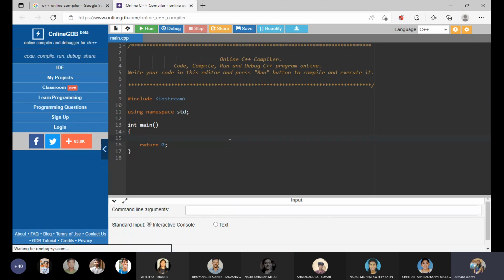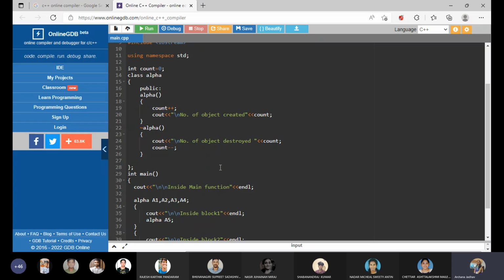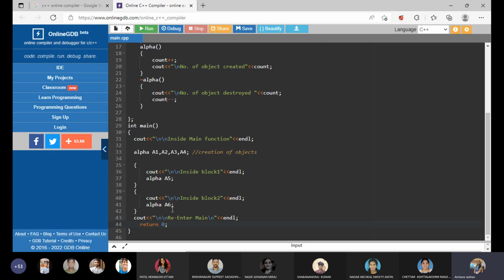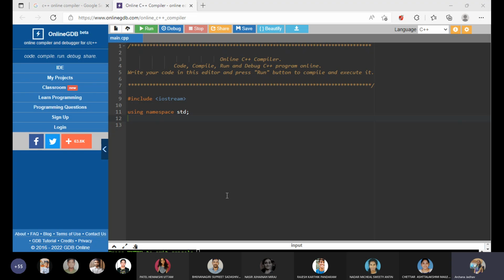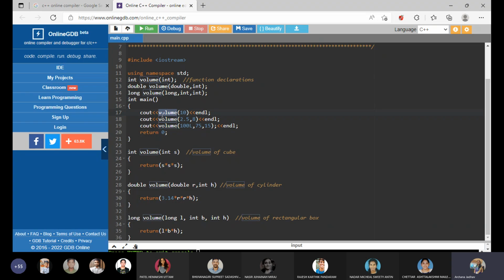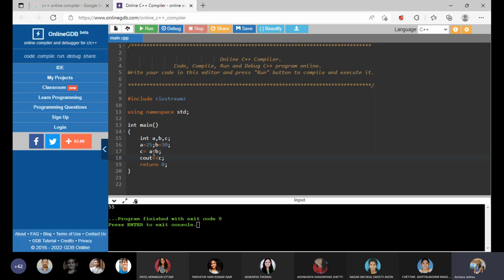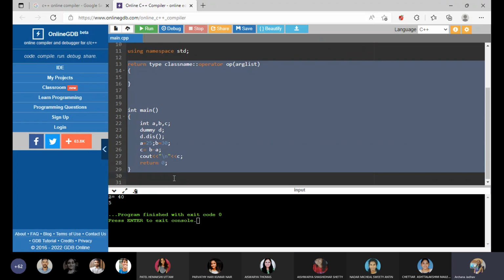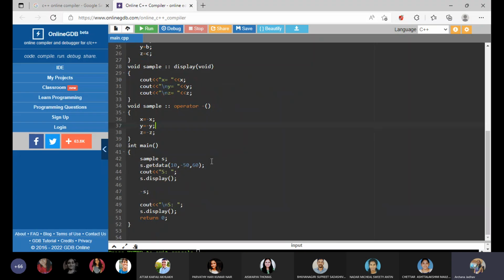OOP Destructors 22-03-22